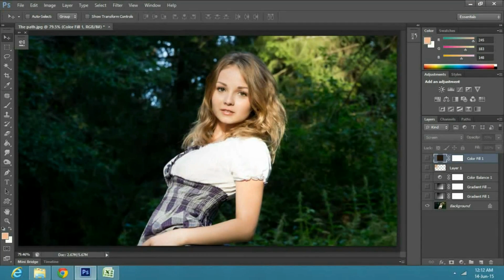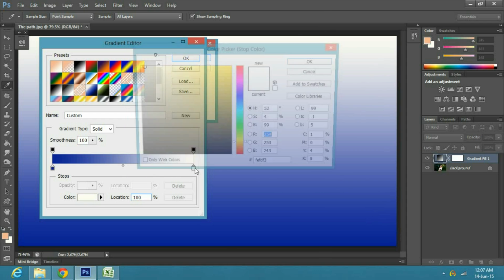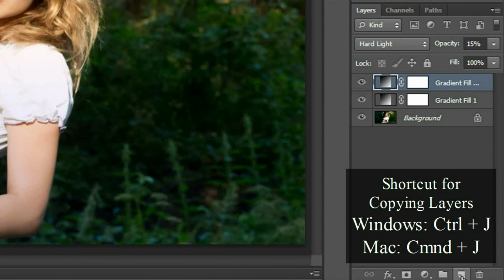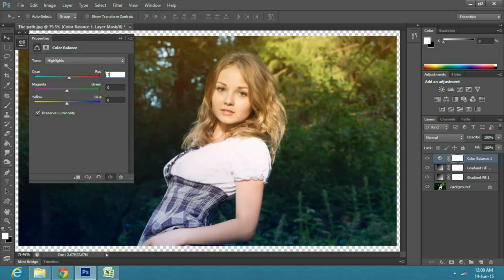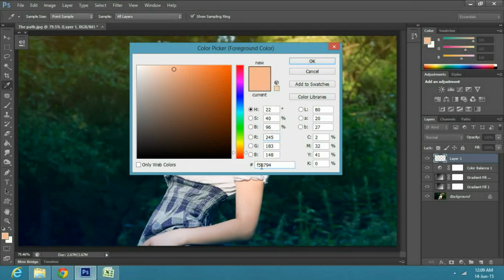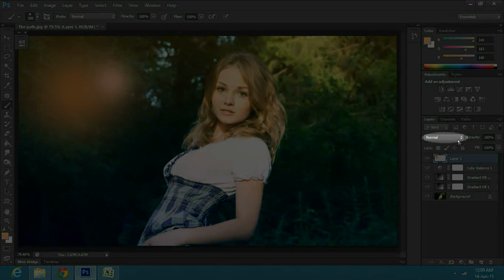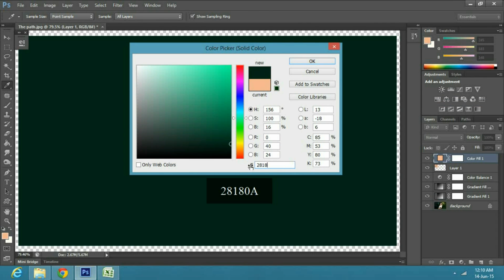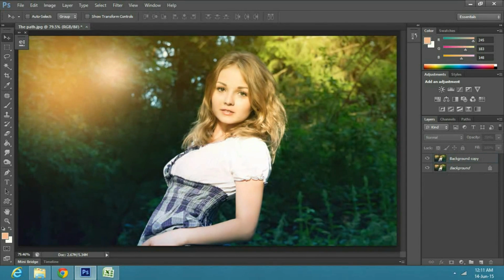How to Create a Soft Light Effect in Adobe Photoshop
In this tutorial you will learn how to make a Soft Light Effect in Adobe Photoshop.

Go to adjustments and select gradient.

Click on the arrow for the dropdown menu and select foreground to background.

Now click on the gradient bar to open the editor, then double click on the first color stop.

Once the color picker opens, type in 0A2095 and press ok. Then double click on the second color stop.
Now type in FAA038 and press ok. Then click on the blending options.

Select hard light and decrease the opacity to 15%.

Now make copy layer by dragging it down to the copy option or press Ctrl or Cmnd J on Windows or Mac respectively.

Now change the blend mode to screen and decrease the opacity to 20%.

Now select color balance in adjustments. In the properties the default would be mid-tones, so decrease the reds to -9 and blues to -4.

Now select highlights under tone. Increase the red to 7 and decrease the blue to -10.

Then select shadows and decrease to red to -30.

Now, create a new layer, then go to the toolbar and select the brush tool or press B.

Now click on the foreground color, type in D18495 and press ok.

Click once on the top left corner of the canvas, or according to your image.

Now click on the foreground color again and type in F5B794.

Now click once on one of the sides of the earlier made circle, but make sure the brush size is smaller than the previous circle.

Then go to the blending options and select screen.

Now select the move tool from the toolbar or press V to reposition the circles.

Then, press Ctrl T to resize or transform the circles.

Next, go to adjustments and select solid color.

In the color picker type 28180A and change its blend mode to screen.

After changing the blend mode decrease the opacity to 70%.

Now go to any layer, right click and select flatten image.

Then make a copy of the layer by pressing Ctrl or Cmnd J on a Windows or Mac, or by dragging the layer down to the copy option.

Change the copy layer’s blend mode to soft light.

Decrease the opacity to 40% and your image is complete with a soft light effect.